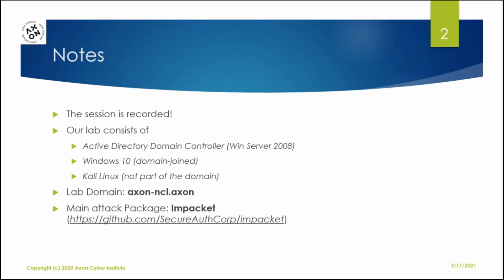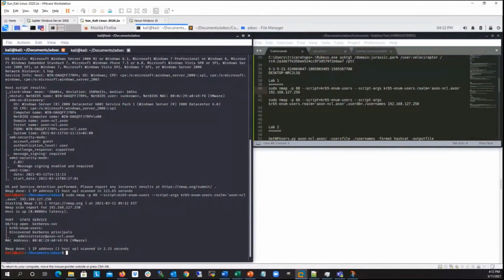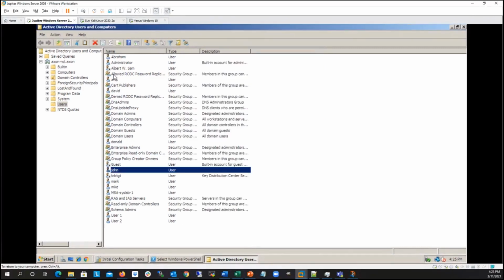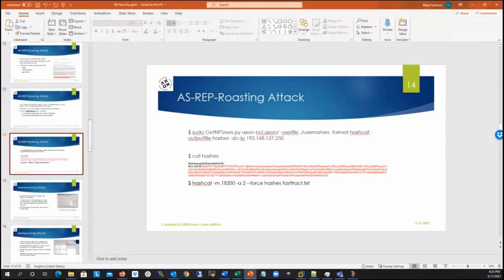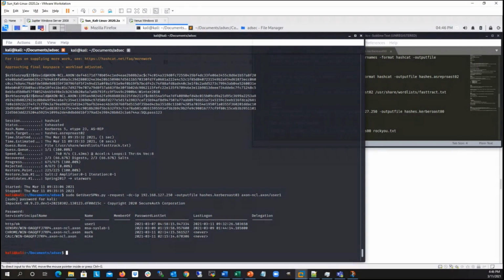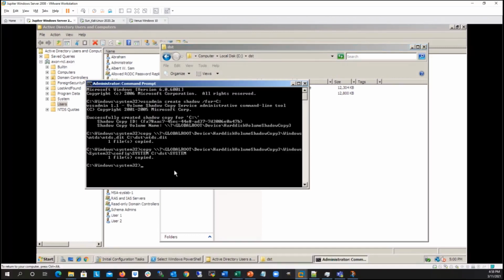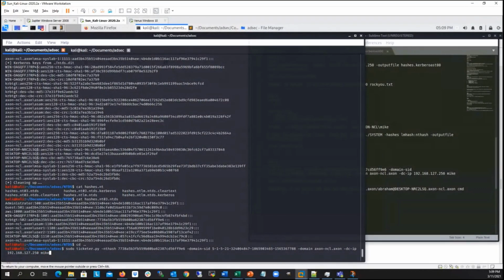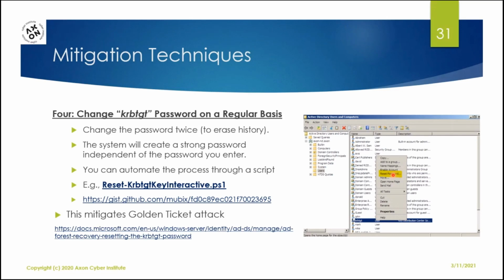NCL 07: Active Directory Security: Attacks and Countermeasures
In this webinar, we will discuss and demonstrate how to perform a penetration test against an Active Directory (AD) server, in addition to the security measures that you need to implement to secure it from attacks.

Given that an AD Server uses the Kerberos protocol for authentication, most of the attacks against AD are attacks against Kerberos. We will explain three common Kerberos Attacks:

- Kerberoasting: utilizing a low-privileged account, an attacker can request tickets that include hashes of other users' passwords; the condition is that the user account must have a Service Principal Name (SPN) value. By gaining access to those hashes, an attacker can attempt to crack them offline to get clear-text passwords.

- AS-REP Roasting: the attacker here enumerates user accounts lacking the attribute Kerberos Pre-Authentication Required. The Active Directory will respond with legitimate packets - leaking users' hashes - to any requests on behalf of those users sent by anyone (e.g., an attacker). The attacker then cracks those hashes offline.

- Golden Ticket: this attack gives the attacker full access to the domain, including all users and resources; hence, the name Golden Ticket. To perform this attack, the attacker obtains the hash of the actual Kerberos service itself (a.k.a., krbtgt account).

We will explain how those attacks can be performed step by step, noting the security weaknesses or misconfigurations that lead to such attacks. And finally, we will touch upon the security measures to take to mitigate or limit those attacks.

Axon Technologies, your cybersecurity partner!

We are here to protect you!